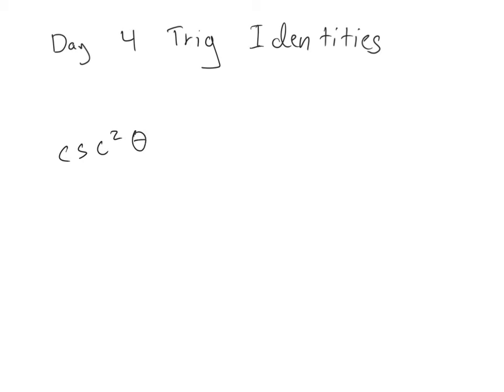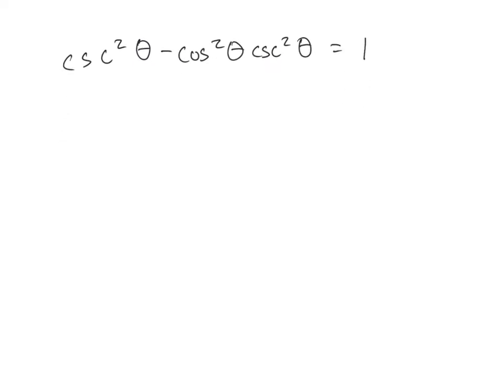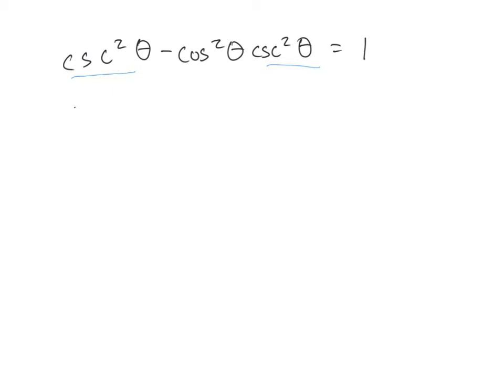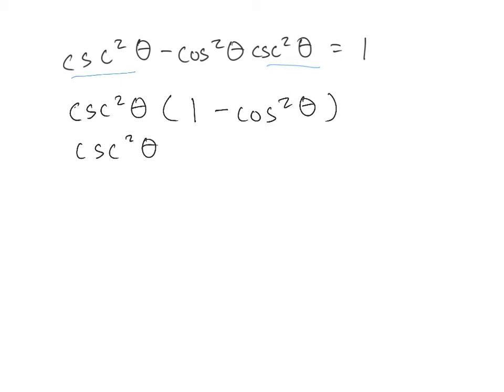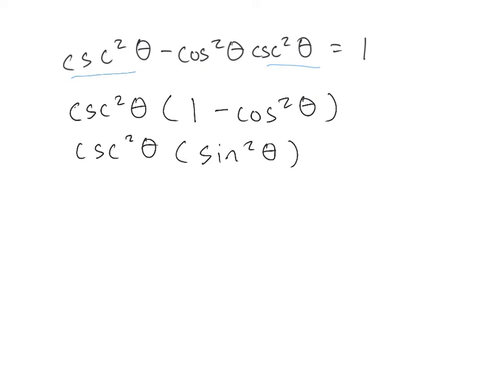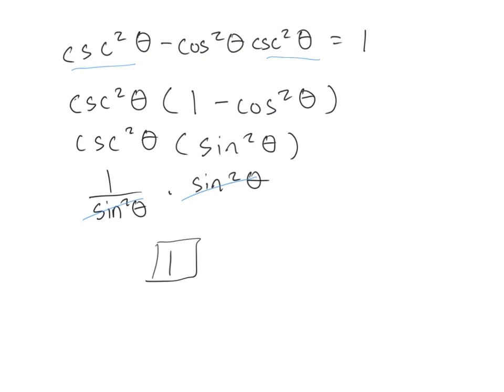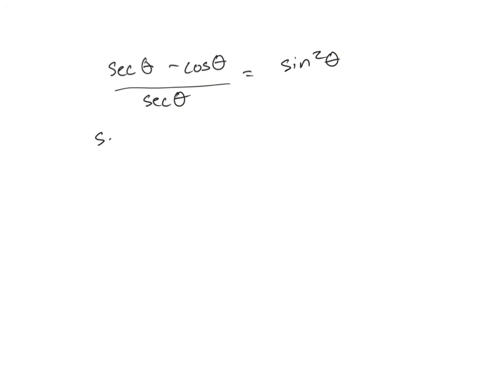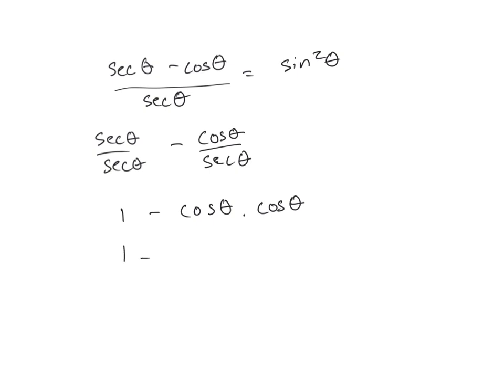Honors PreCalculus Trig Identities Day 4